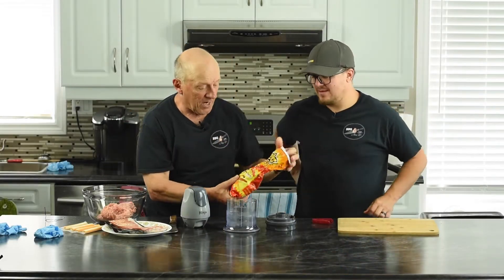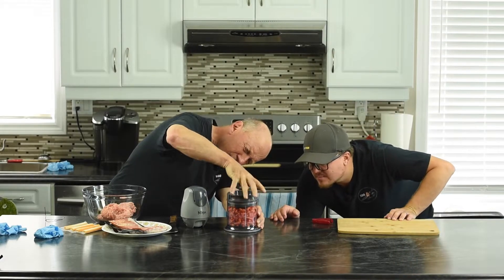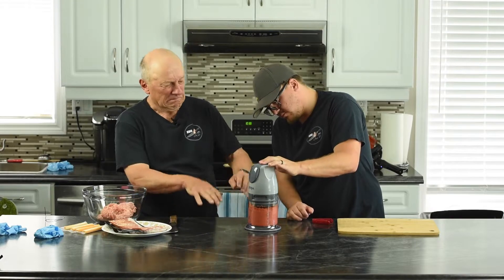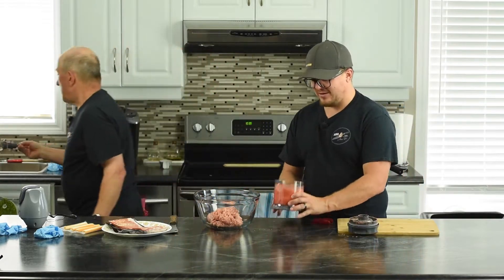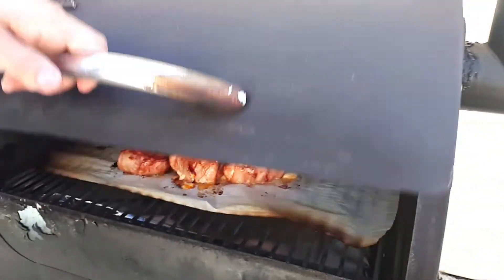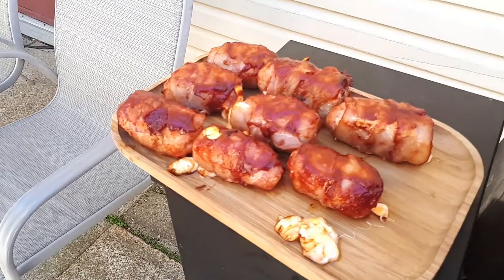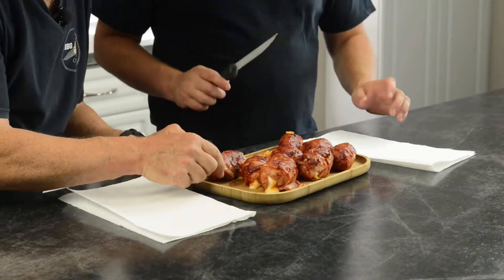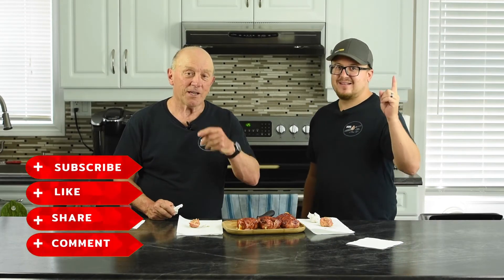Sweet & Spicy Chicken Torpedoes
You’ve heard of chicken bombs but have you’ve ever heard of chicken torpedoes?  Or even super spicy chicken torpedoes?  These bad boys will sink any ship but they are only meant to satisfy the fussiest of palates.  Holy Molly Spicy Chicken torpedoes were a hit.  You have to try these for sure.  It will be the hit of any party.

Here is how we did them

Ingredients for our Italian Sausage spice mix

• 2 lbs ground chicken
• 4 cheese sticks
• 2 – 3 tbs of your favorite rub. More if you like. (See recipe below of our BBQ Rub)
• 2 cups of Flaming Hot Cheetos
• 1 cup of meat Buster BBQ Sauce (see video link below)
• 1 lbs of bacon

Directions
• Add the Flaming Hot Cheetos in a blender and pulverize
• Add the ground chicken to a medium size bowl
• Spread the pulverized Cheetos over the ground meat
• Add the BBQ Rub
• Mix well and set aside for a minute
• Cut the cheese sticks in half
• Make small 3 oz patties with the ground chicken mix
• Place a half of the cheese stick in the middle of the patties
• Roll the patties over the ground meat
• Make sure the end of the cheese sticks is covered as well
• Kind of shape them like torpedoes. (This is where your artistic skills come to play)
• Wrap each torpedoe with a bacon strip
•  Start your grill and set to 400℉
• Once temp has been reached place your torpedoes on the grill and cook until internal temp has reach 160℉ turning over once halfway into the cook
• Once 160℉ has been reached slather the BBQ sauce all over the torpedoes
• Cook until internal temp reaches 165℉
• Remove from heat and let them sit for 5 to 10 minutes and then

Sweet Ass BBQ RUB
• 1 tsp mustard powder
• 2 tsp salt
• ½ tsp cumin
• 3/4 cup Brown Sugar
• 1 tsp smoked paprika
• 1 tsp black pepper
• 1 tsp cinnamon powder
• ½ tsp cayenne pepper
• ½ tsp celery salt
• 1 tsp chili powder
• 1 ½ tbs sweet paprika
• 2 tsp garlic powder
• 2 tsp onion powder

DIRECTIONS
• Mix everything really well together and it’s ready to use

00:00 – introduction
00:44 – preparing the meat
03:20 – making the torpedoes
08:10 – cooking the torpedoes
11:20 – the taste test
13:08 – conclusion